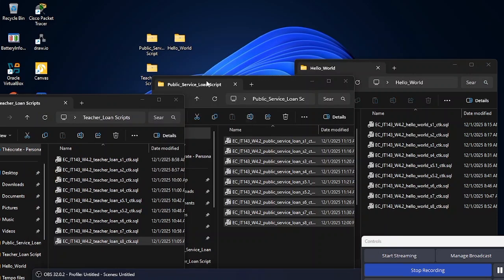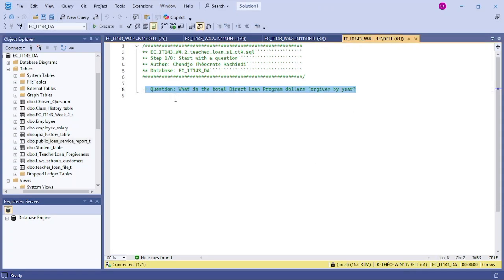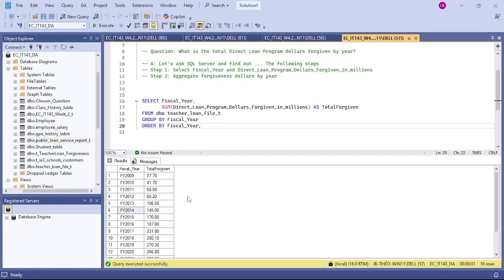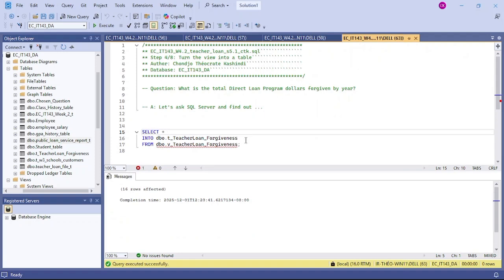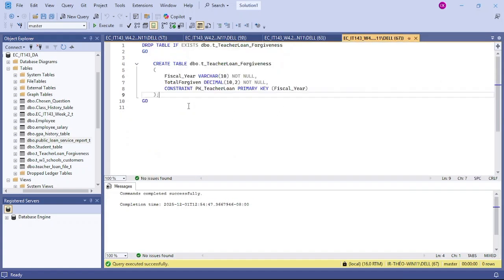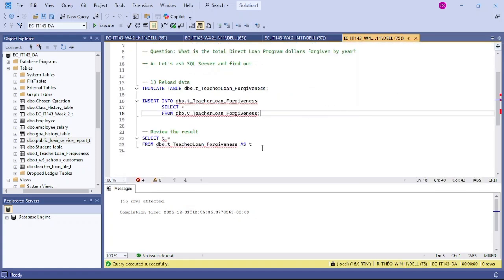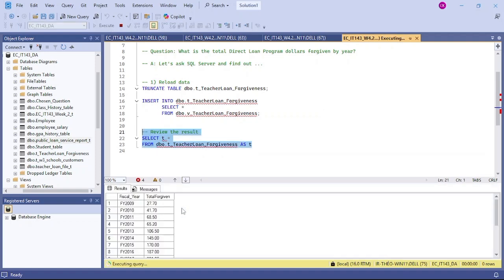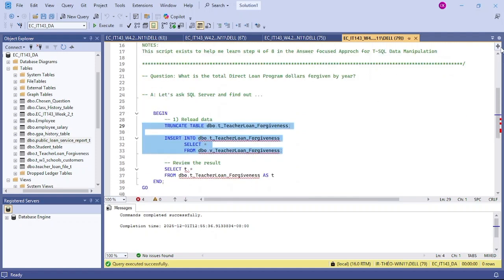Transact T-SQL Data Manipulation -- Answer-Focused Approach